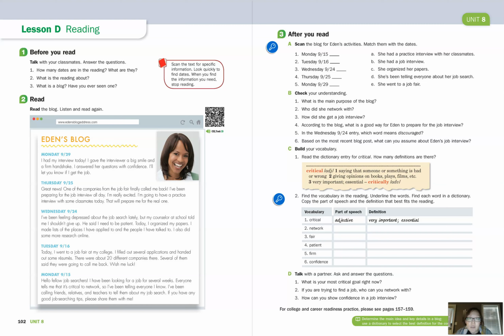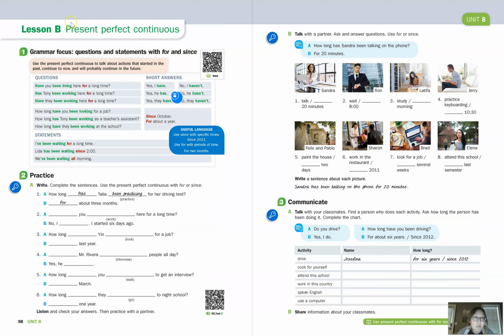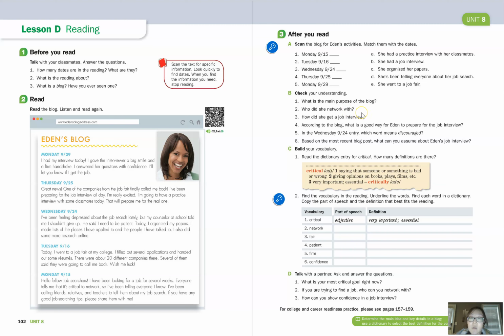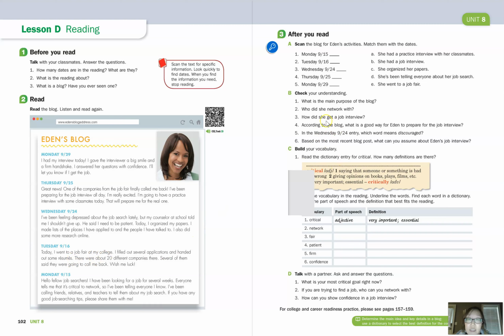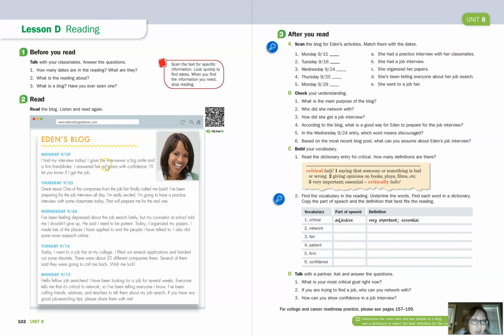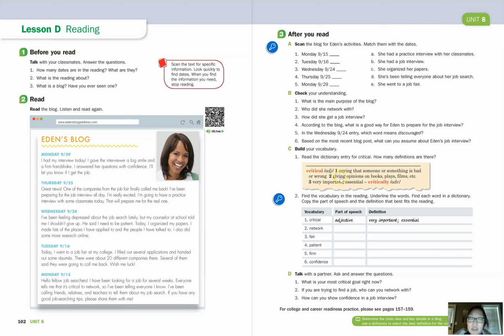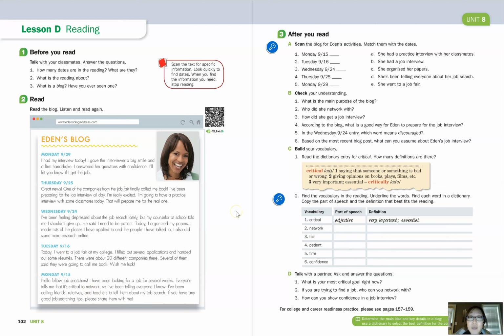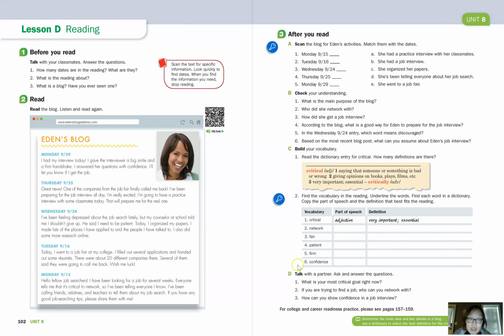Lee, Bokum Buford Ventures 3 May 5 Part 3